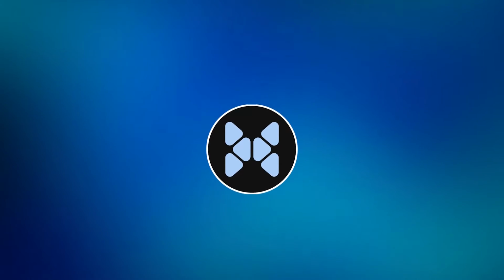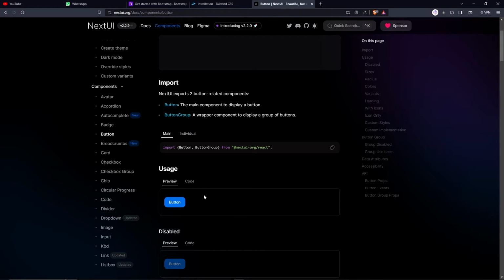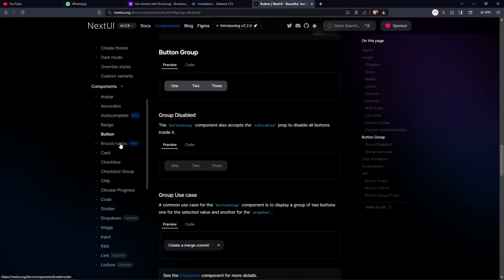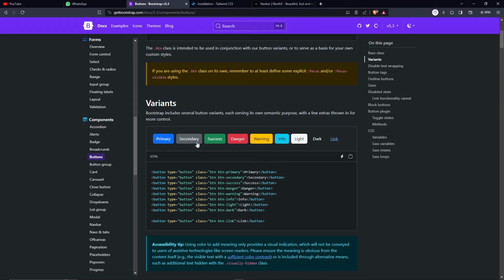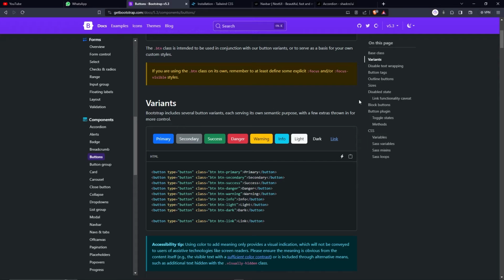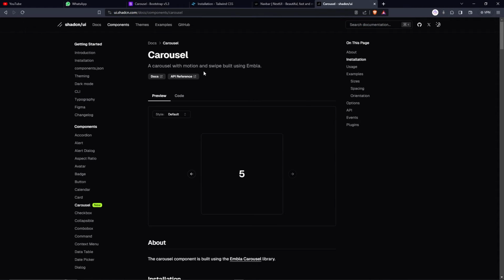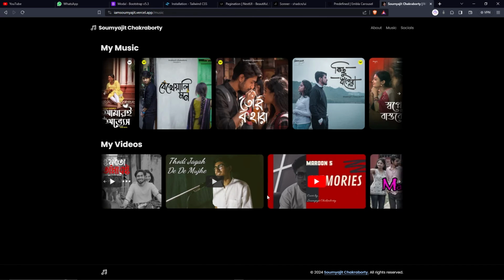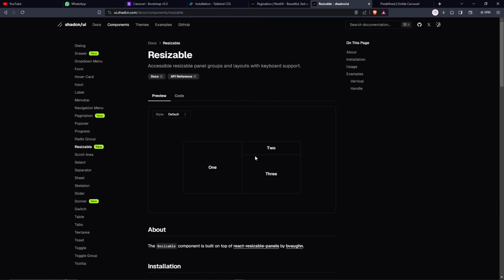Why people are even learning Bootstrap in 2024!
My Music Channel : @itsdrvgo

Thanks!